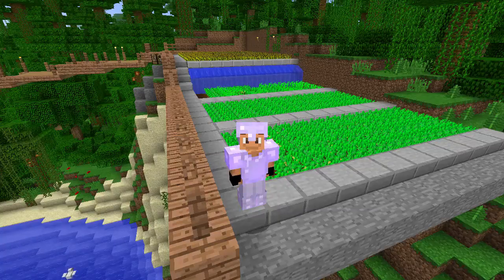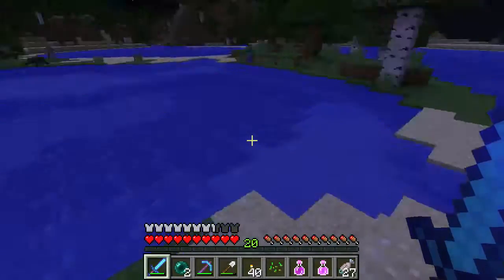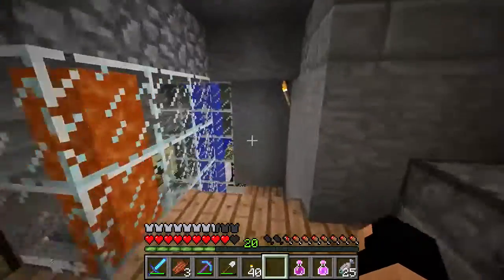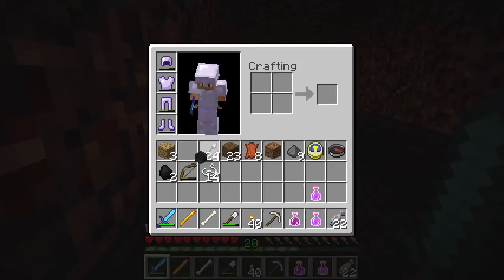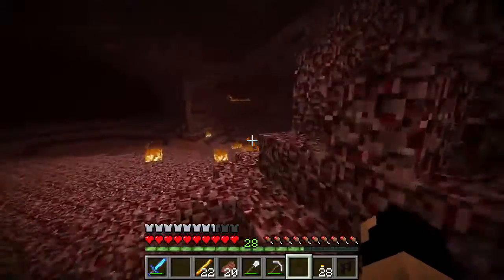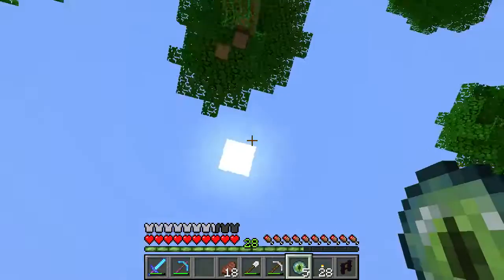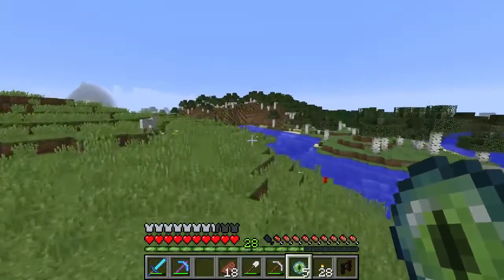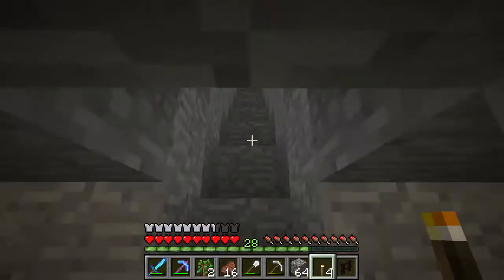Back to Basics Ep.32 | Minecraft 1.8.1 | The Beginning to the End.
In this episode we collect vital materials to make it to the end game!

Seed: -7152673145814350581